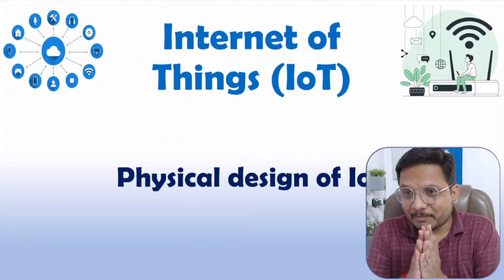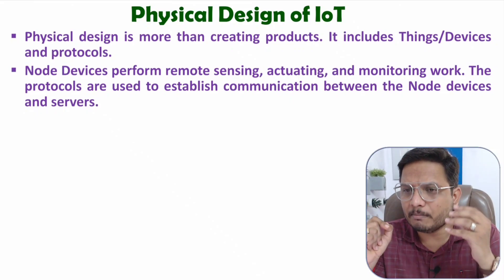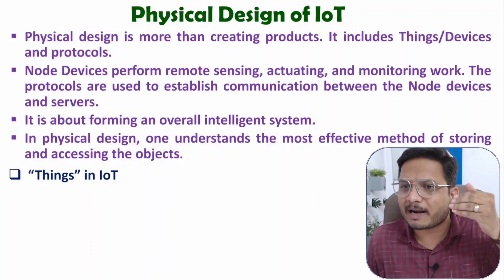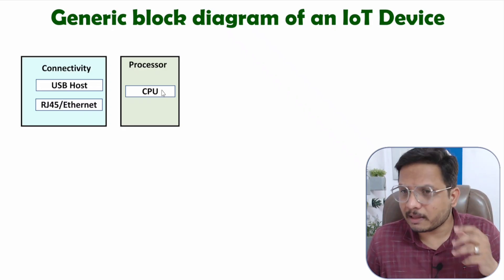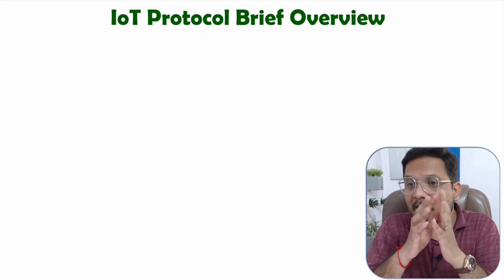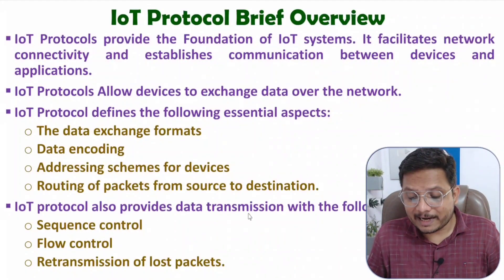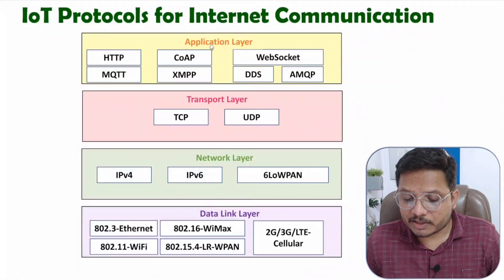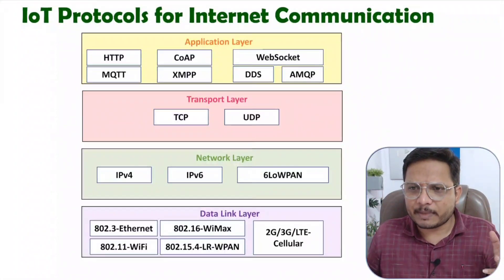Physical Design of IoT: Basics, Key Components, and Protocols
IoT Physical design is explained with the following timecodes:

0:00 – IoT Physical Design
0:14 – Basics of IoT Physical Design
3:13 – Things in IoT
4:34 – Generic Block diagram of an IoT device
6:44 – Basics of IoT Protocols
9:53 – IoT Protocols

IoT Physical design is explained with the following outlines:
0. IoT Physical Design
1. Things in IoT
2. IoT devices
3. Generic Block diagram of an IoT device
4. IoT Protocols
5.  Data Link Layer
6.  Network Layer
7.  Transport Layer
8.  Application Layer